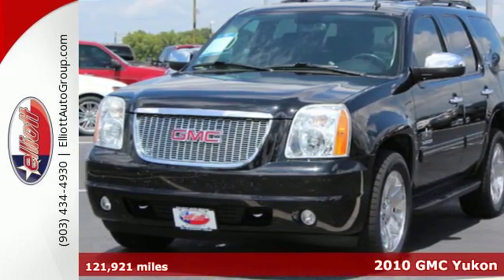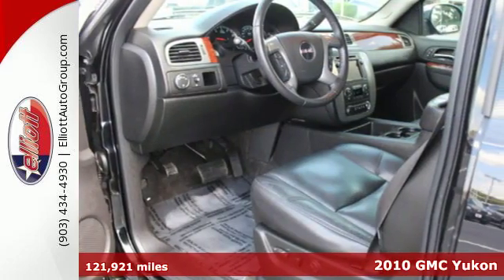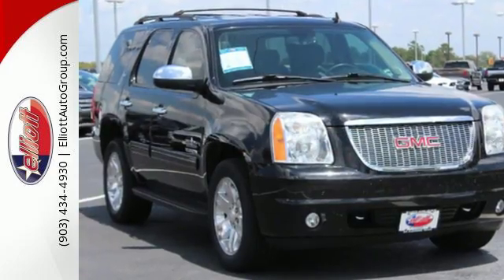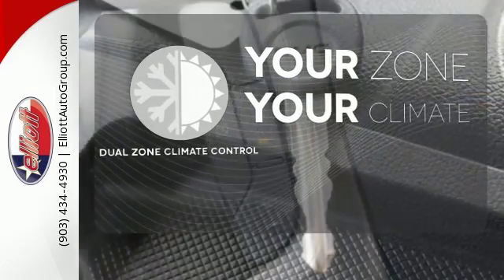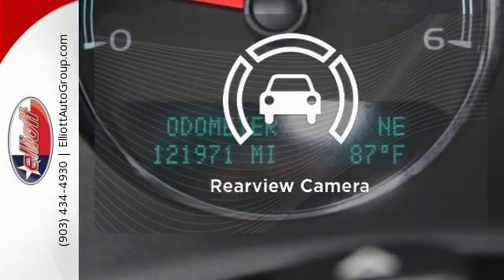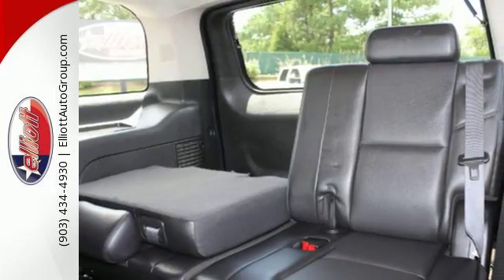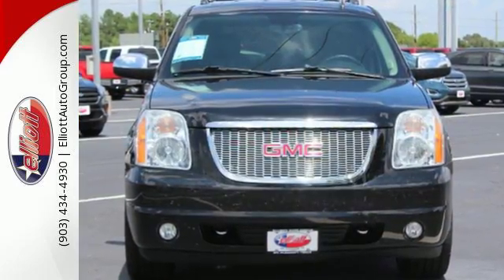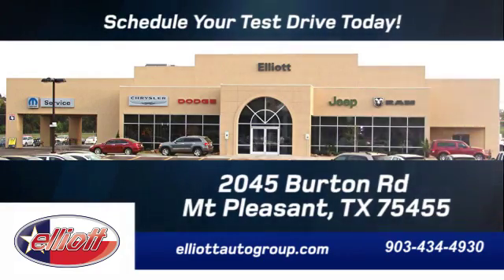Used 2010 GMC Yukon Mt Pleasant TX Greenville, TX FP2206A - SOLD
Year: 2010
Make: GMC
Model: Yukon
Trim: SLT
Engine: 5.3L V8
Transmission: Automatic 6-Speed
Color: Black
Mileage: 121921
Stock #: FP2206A
VIN: 1GKUCCE05AR291020
Put down the mouse because this gorgeous 2010 GMC Yukon SLT is the high reliability SUV you've been yearning to get your hands on. Consumer Guide Large SUV Best Buy. It is nicely equipped with features such as 2nd Row Reclining Captain's Bucket Seats Automatic temperature control Front dual zone A/C Heated & Cooled Driver & Front Passenger Seats Heated door mirrors MP3 decoder Navigation System Power Tilt-Sliding Sunroof w/Express-Open/Close Rear air conditioning and Rear-Seat DVD Entertainment System. This Yukon was engineered for the safety and security of everyone in the family and is a pleasure to drive especially on those long trips. AutocheckA® vehicle history report We also have a great selection of new vehicles available too Excellent financing and extended warranties available Call Email or just come on in to test drive today! We are conveniently located on I-30 just west of the Titus Regional Medical Center on the frontage road brbr ELLIOTT AUTO GROUP~We don't do things the 'old' way we do them the RIGHT way!

Address:
2045 Burton Rd.